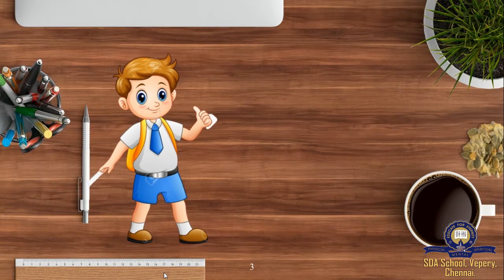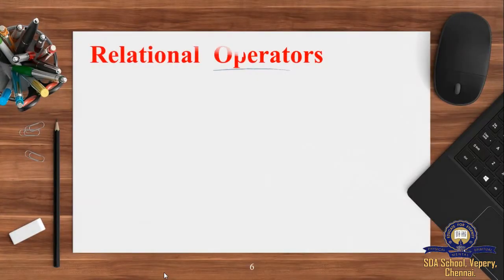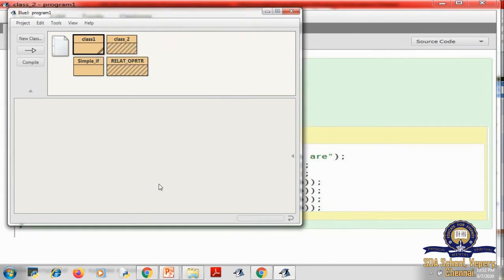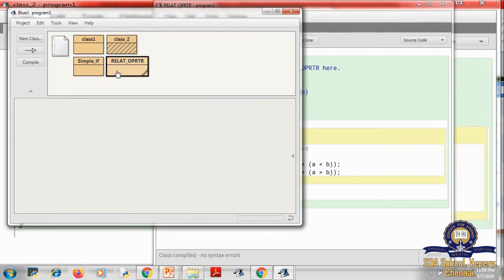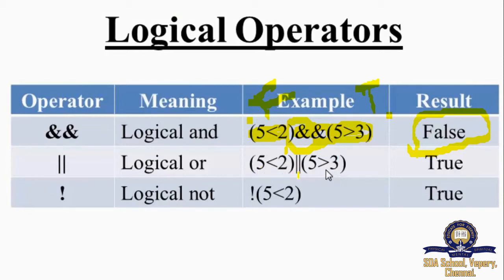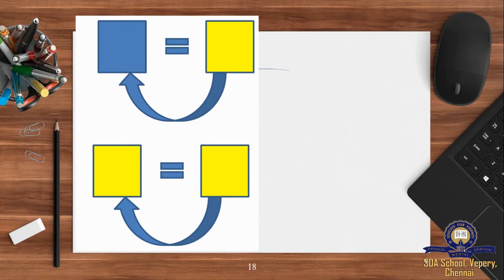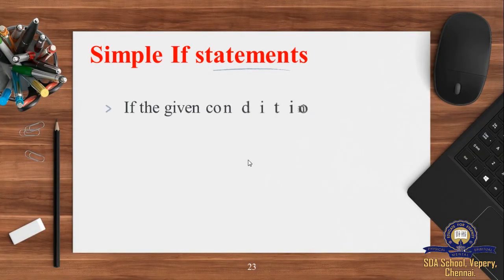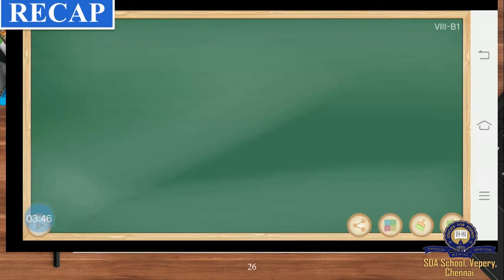CLASS 8/ICSE/COMPUTER APPLICATIONS/Session 14